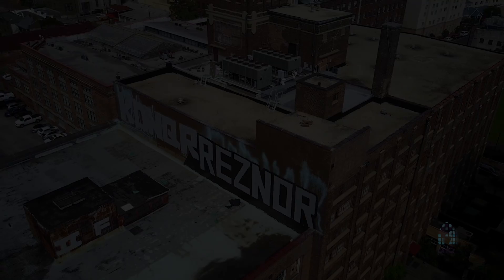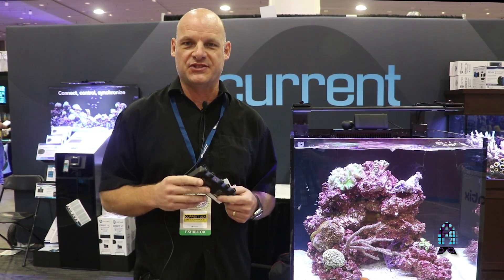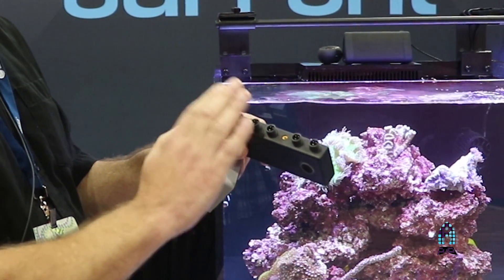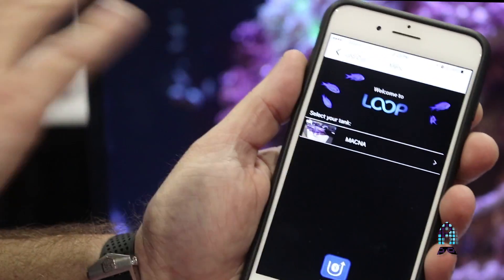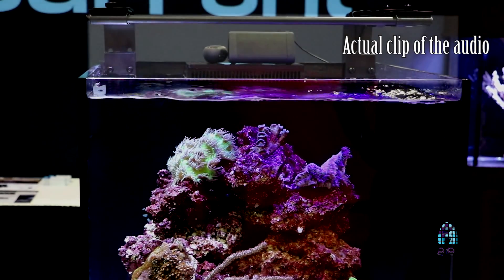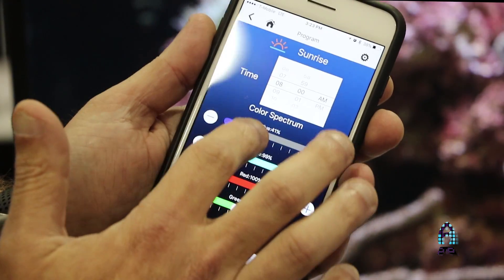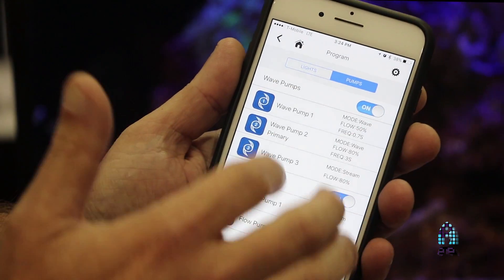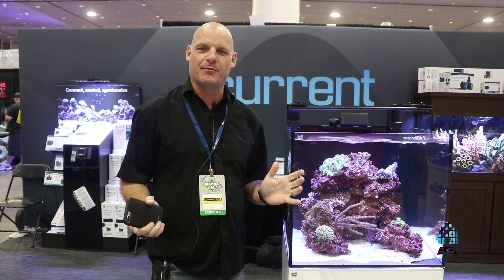MACNA 2017 : Current USA unveils Bluetooth Module and Android App!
Current USA has been teasing us for months with their new bluetooth module and app for our smart devices and while I got the glimpse of what was to come, I was pleasantly surprised to see how far and intuitive they have gotten with this module. Gone are the old individual modules, hubs and the wires that can get messy but one neat module to connect them all and work in one beautiful harmony. Hardware upgrade wasn't the only change. They finally released their android version of app and it's everything they promised and more. What was more? They fully utilized the bluetooth capabilities and even added sound to the mix. Interesting  touch to say the least. Take a look and see how you like it!